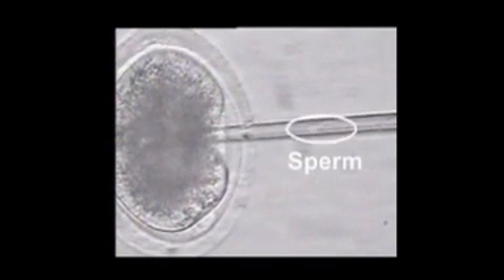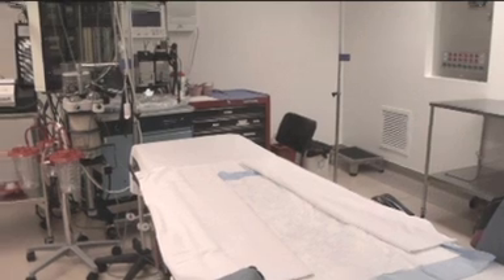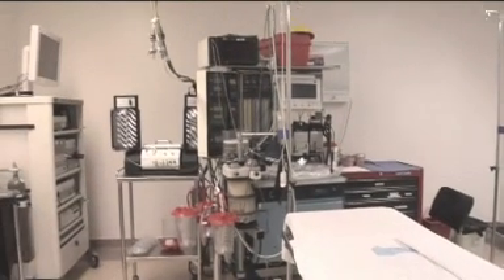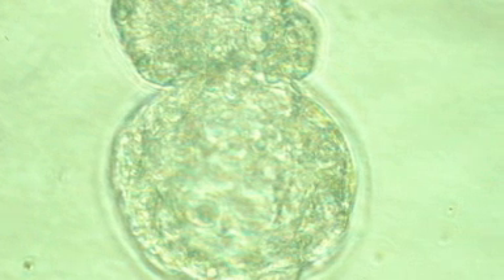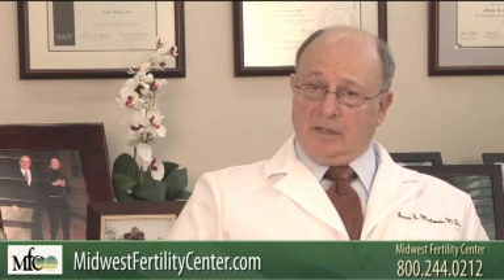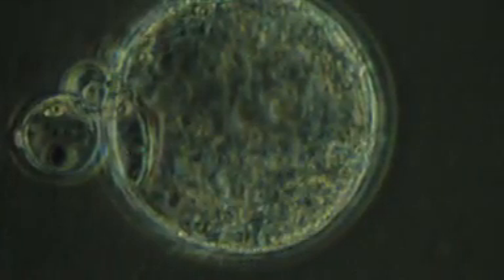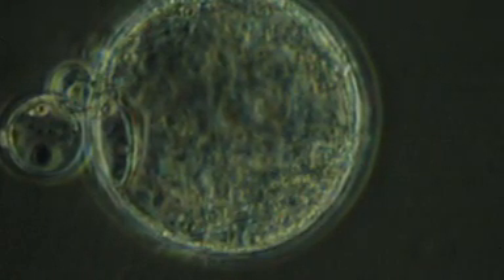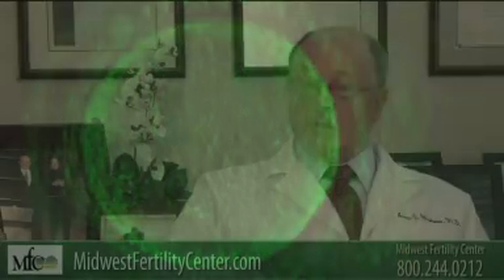IVF and ICSI for Northwest Indiana and Chicago Patients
- At the Midwest Fertility Center, we serve Chicago and Northwest Indiana patients with IVF and ICSI fertility treatments. ICSI, or intra cytoplasmic sperm injection, requires advanced reproductive technology and an expansive lab. ICSI is a microsurgical technique, where a technician inserts a single sperm directly into an egg, creating viable embryos for implantation into the uterus. To learn more about IVF and ICSI,

You may contact our fertility doctors at:
Midwest Fertility Center
Main Office
4333 Main Street
Downers Grove, Illinois 60515
Fertility Center Locations:
Illinois Locations
• Downers Grove, IL
• Naperville, IL
• Chicago, IL
Indiana Locations
• Merrillville, IN
• Munster, IN
• Valparaiso, IN